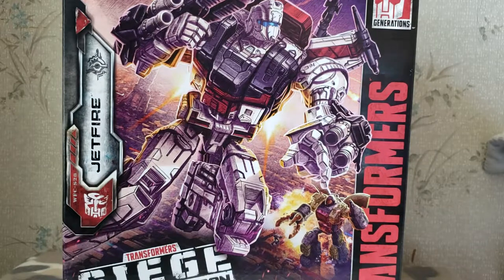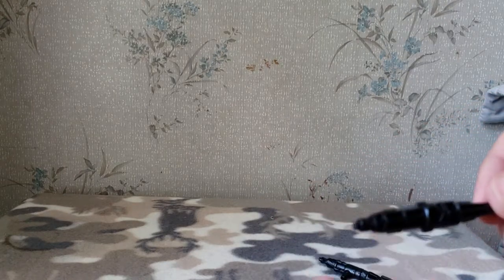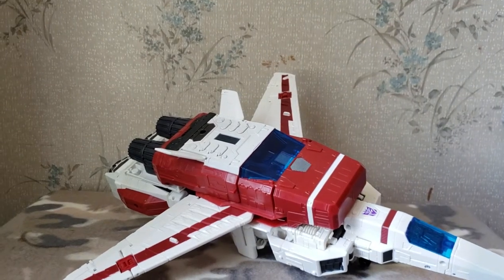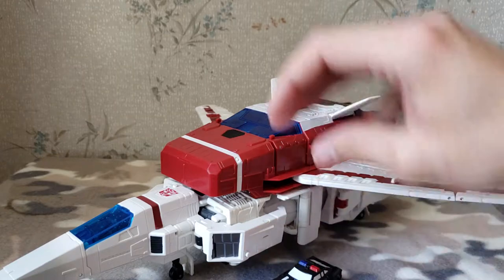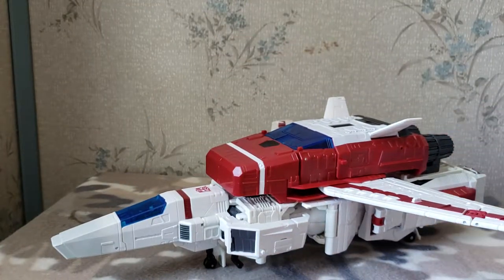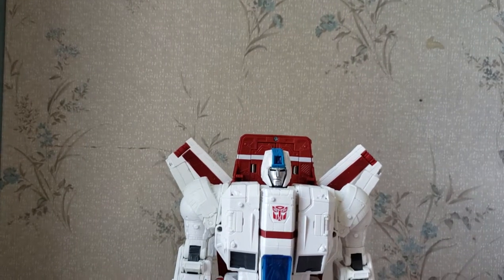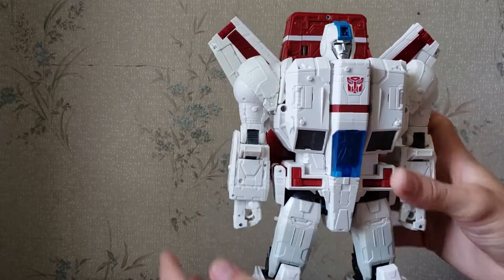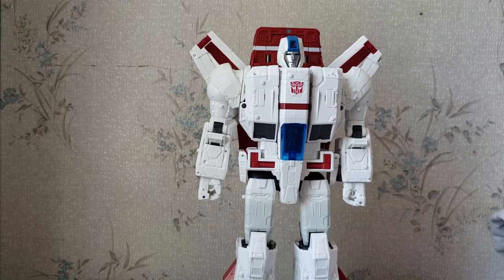Transformers siege jetfire review part 1